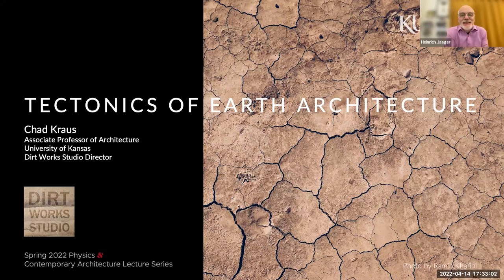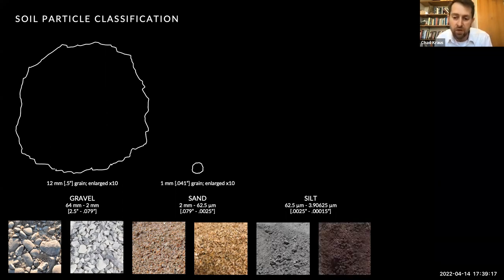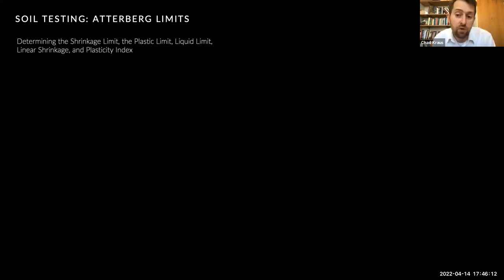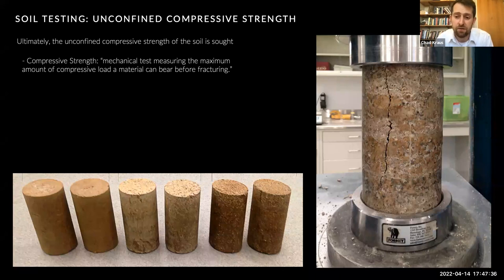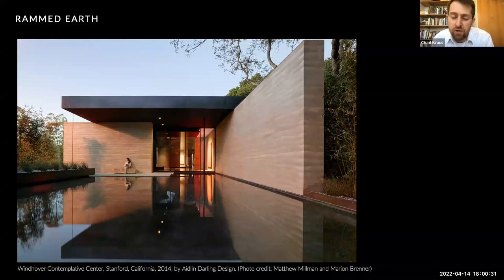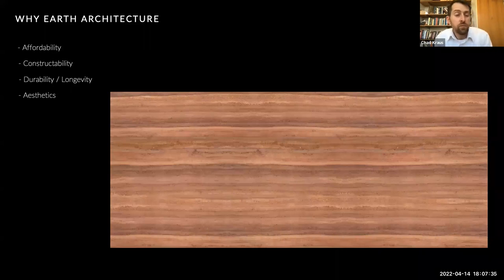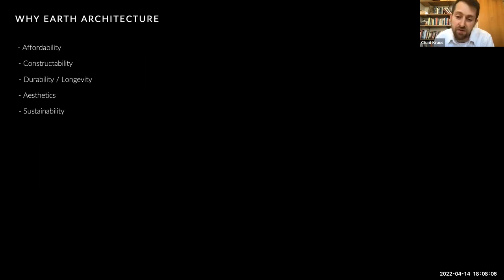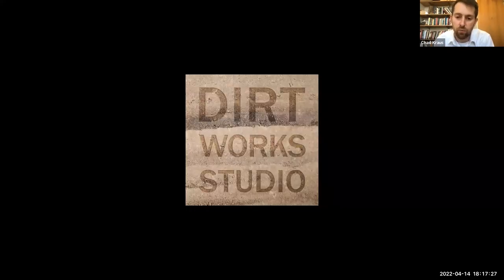Tectonics of Earth Architecture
Lecture 2
Chad Kraus
14 April 2022